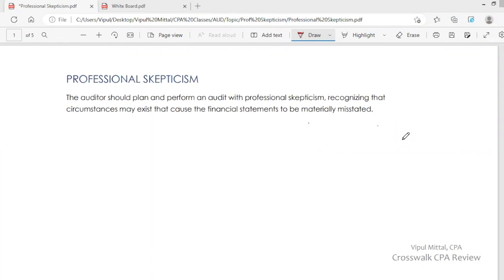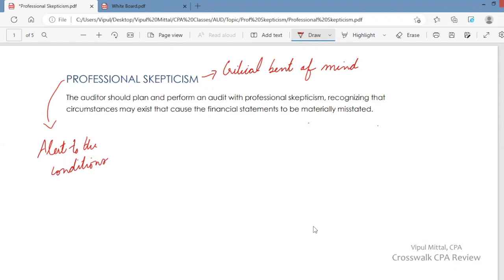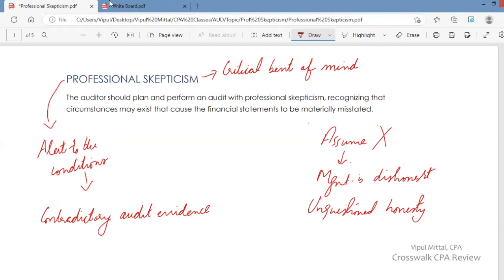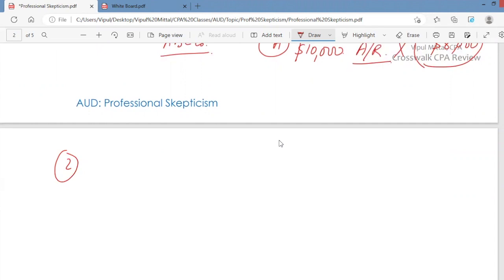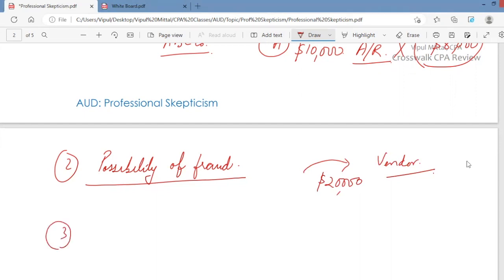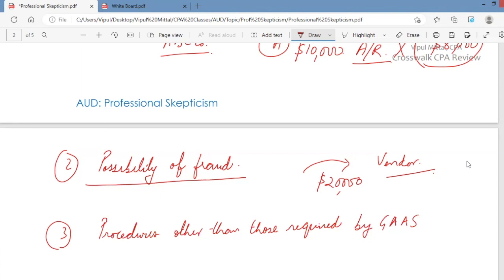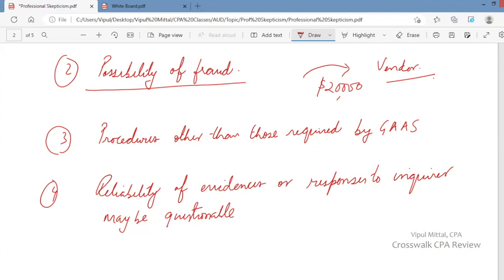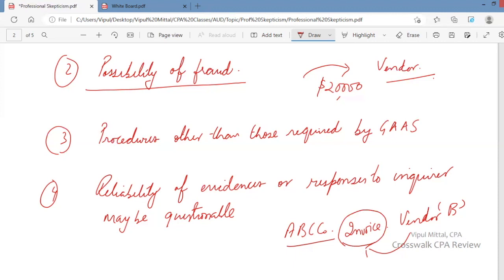CPA Training Video: Professional Skepticism - Audit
The auditor should exercise professional skepticism throughout the audit. In this CPA exam lecture, Vipul Mittal explains professional skepticism with examples.